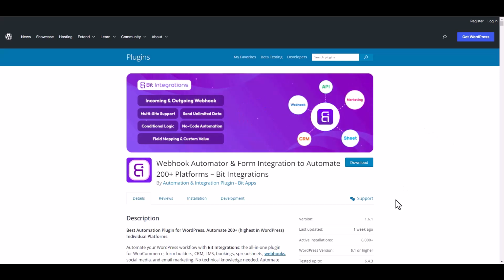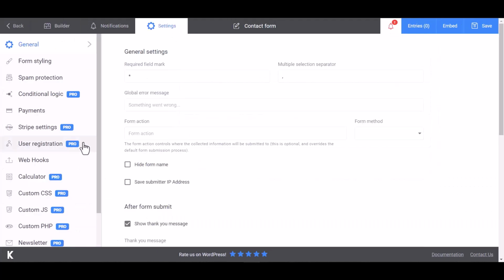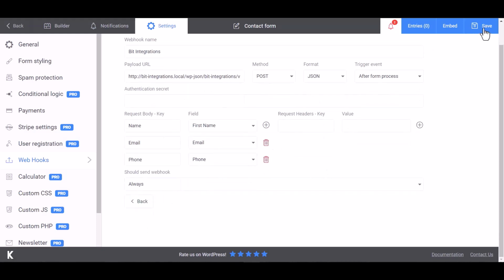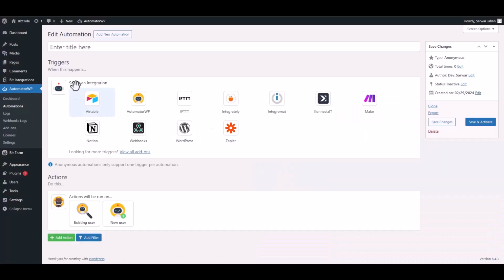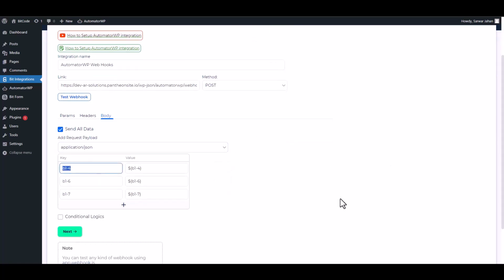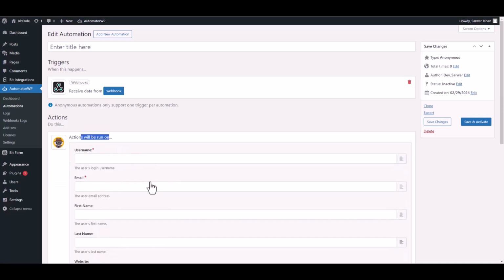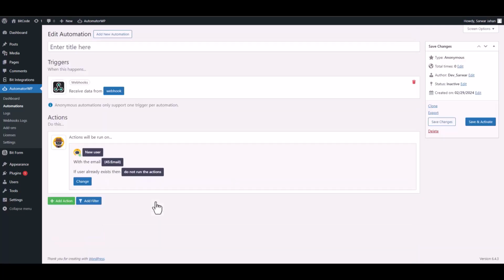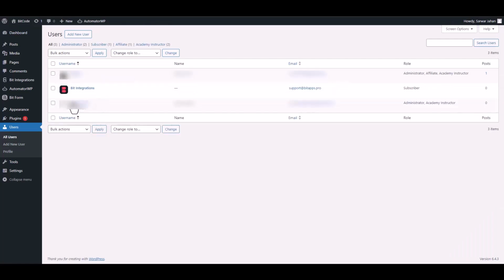Integrating Kali Forms with AutomatorWP | Step-by-Step Tutorial | Bit Integrations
🔗 Ready to automate your WordPress workflows? Join us on our YouTube channel for an in-depth tutorial where we unveil the seamless integration of Kali Forms with AutomatorWP, a powerful automation plugin for WordPress. Learn how to effortlessly connect these two tools using the Bit Integrations WordPress plugin.

Follow along as we guide you through the step-by-step process of integrating Kali Forms with AutomatorWP, empowering you to automate various actions and tasks on your WordPress site based on form submissions. Say goodbye to manual processes and welcome automated workflows for increased efficiency and productivity.

Key Highlights:
✅ In-depth walkthrough for integrating Kali Forms with AutomatorWP using Bit Integrations for WordPress.

Whether you're a website owner, developer, or WordPress enthusiast, this integration empowers you to seamlessly merge Kali Forms with AutomatorWP. Watch now to revolutionize your WordPress automation efforts!